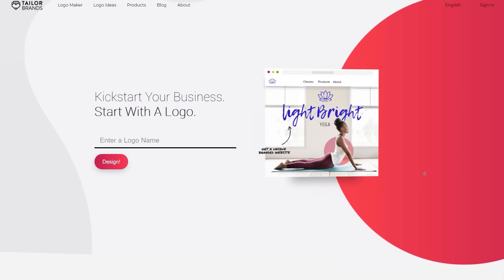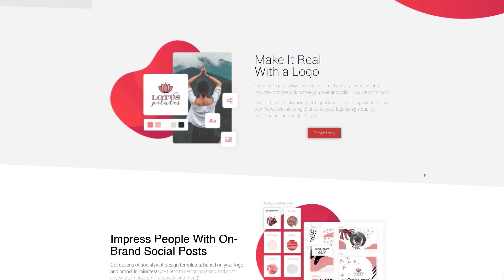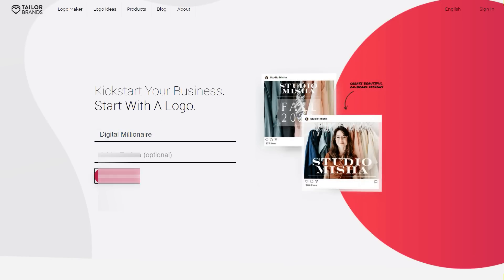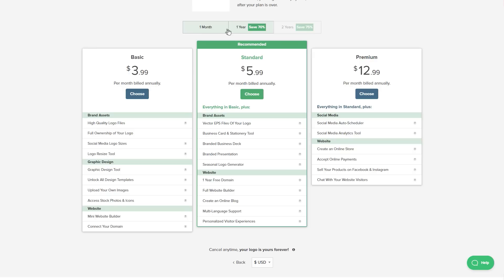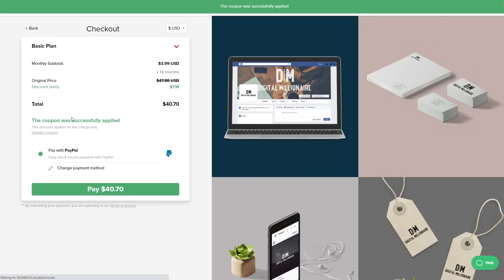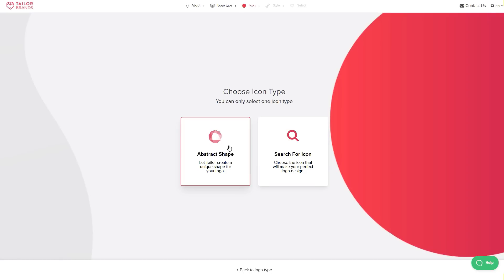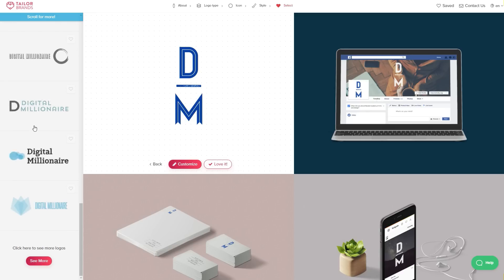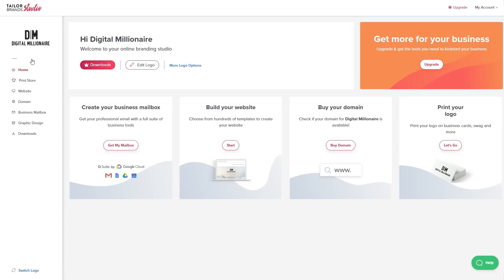Tailor Brands Review 2023 | Design An Entire Brand INSTANTLY!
What’s going on Future Millionaires, in today’s video we’re going to be taking a look at Tailor Brands. I’m going to be taking you on a guided demo of their AI platform, providing you all the information you could possibly need, and giving you my honest review on whether or not I think Tailor Brands is worth your time and money. And we’re starting right now, so let’s go.

Tailor Brands is a suite of tools to help you create & manage your business designs everywhere that your brand appears.

They use software & artificial intelligence to not only create your business’ look and feel but also maintain that look and feel anywhere and everywhere that you want.

Their main tool is their logo maker. Rather than use templates or quiz questions like traditional automated logo makers, they have you answer whether you like or dislike styles. Their AI does a version of NetFlix’s recommendation algorithm but with design styles.

Once you approve a certain design style, their software creates an entire brand identity and uses rules to apply it to applications ranging from a stand-alone logo to Instagram profiles to website headers to presentation headers.

It’s completely free to use their platform and get a logo designed, and if you’d like to purchase the logo along with one of their plans, be sure to use code DM15 for a 15% discount on any order.

Please don't forget it's completely free to like, share and subscribe, and by doing so, you'll be staying up up to date and learning all the newest and best ways to make money online DAILY! 🙂